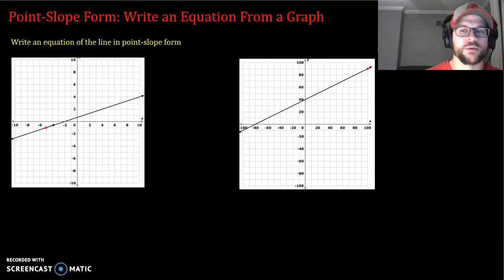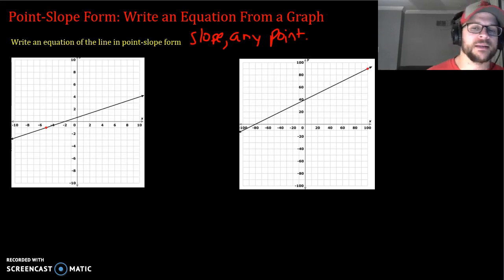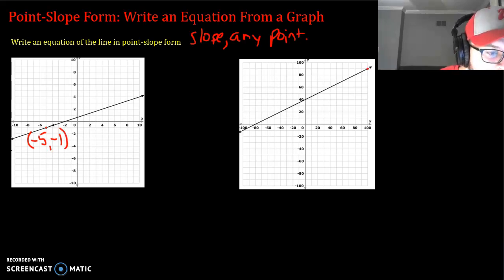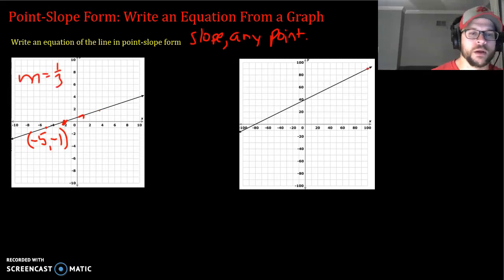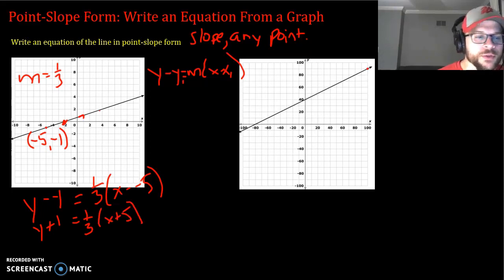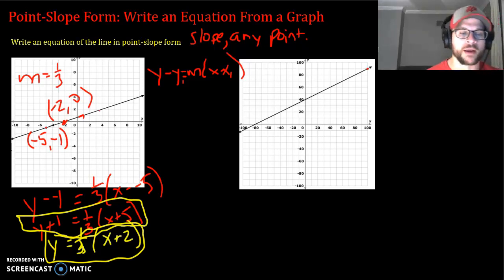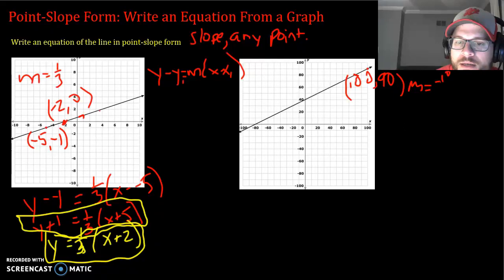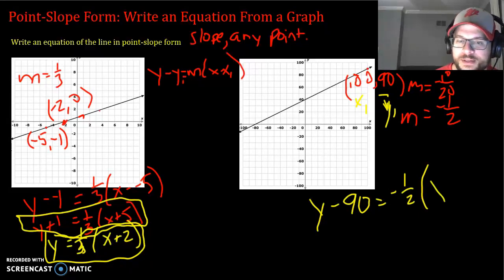Point-Slope Form: Write an Equation From a Graph